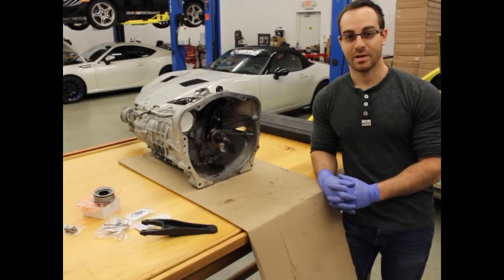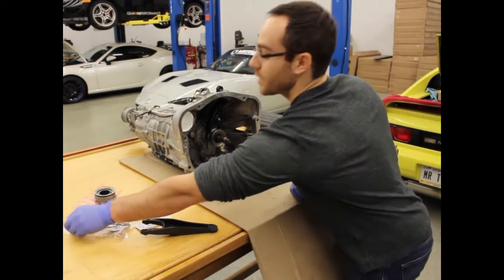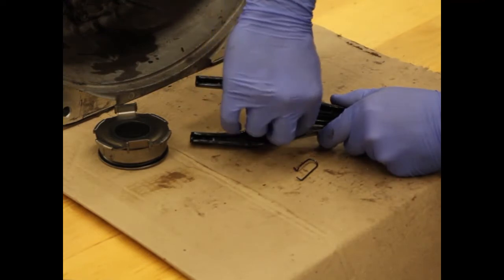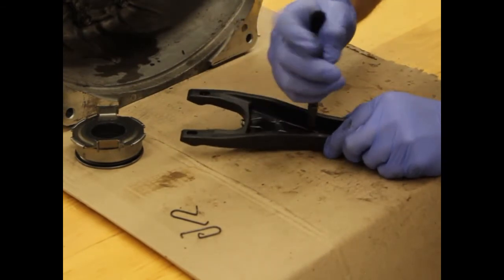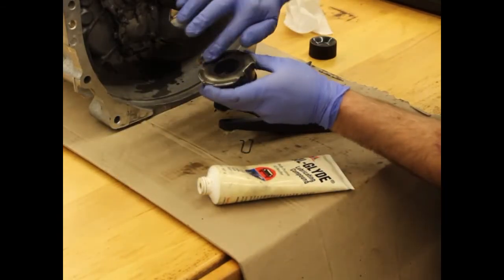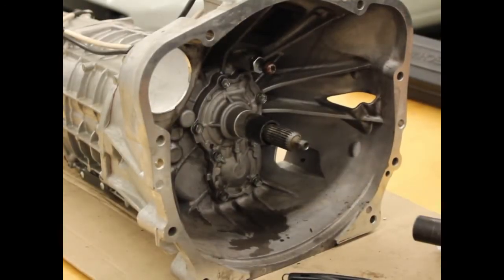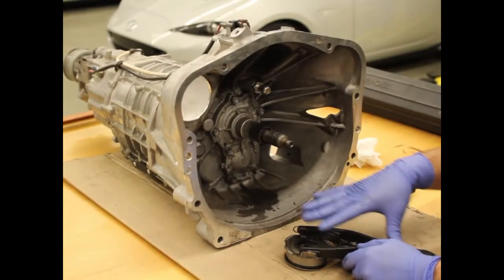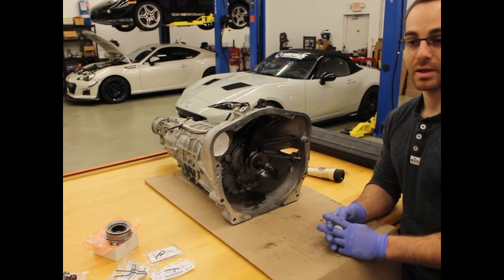BRZ/FRS/GT86 Forged Clutch Fork and Pivot Install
Video showcasing Eric installing our forged clutch fork and pivot. We are now offering an optional throwout bearing and clip kit upon checkout.